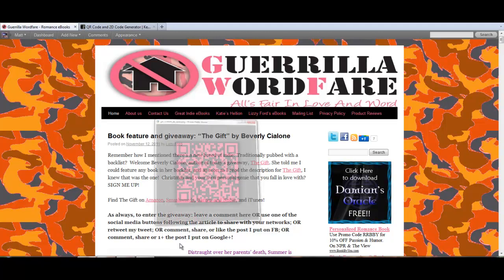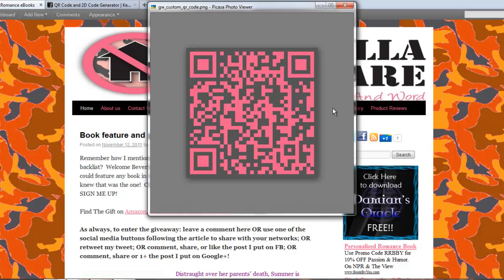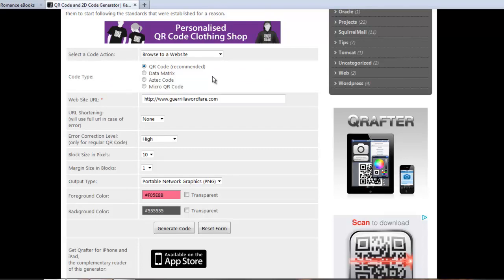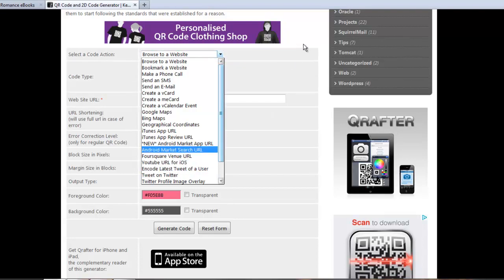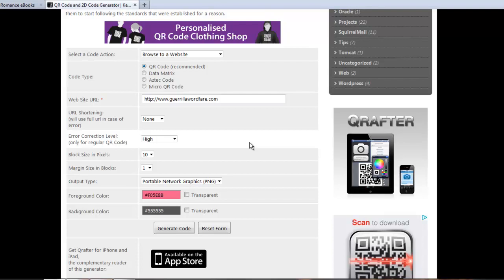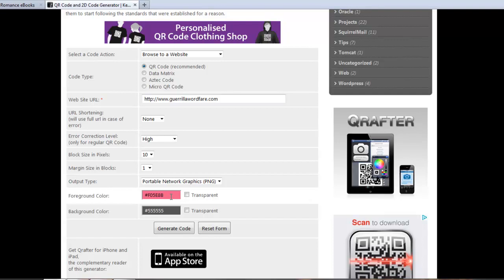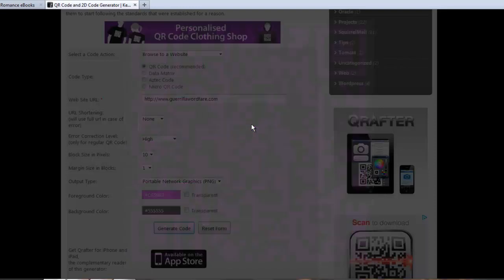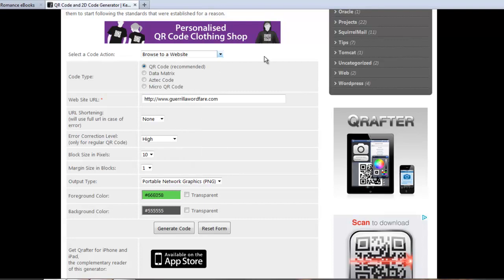How to Make a Custom QR Code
This video shows how to create a custom QR code for free. You can choose your own colors, change some of the settings and choose from many options for the action that will occur when someone scans your QR code.

You can set the code to:

You can browse to a website.
You can bookmark a website.
You can make a phone call.
You can send a short message.
You can send an e-mail.
You can create a vCard (v2.1 or v3.0) with coordinates to add a contact to your device.
You can create a meCard to add a contact to your device.
You can create a vCalendar event to add to your calendar.
You can create Google Maps URLs.
You can create Bing Maps URLs.